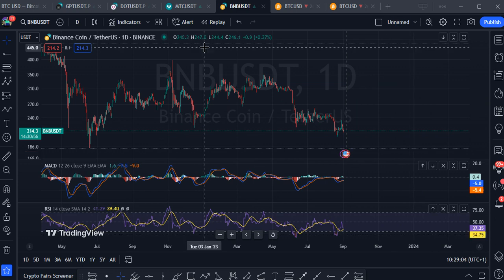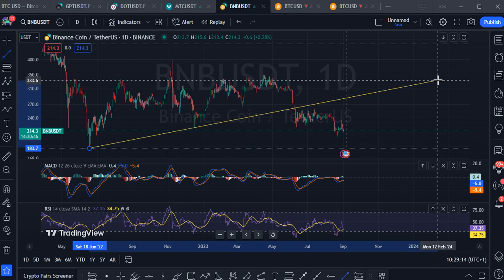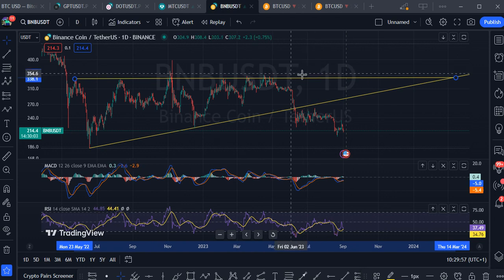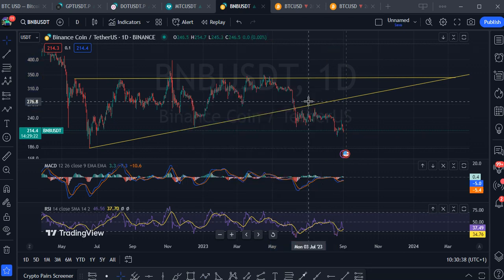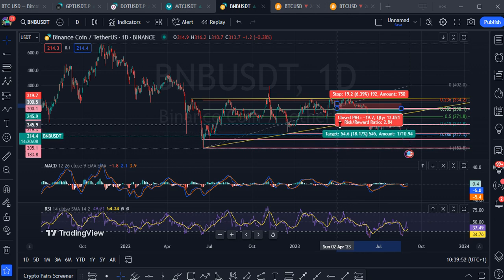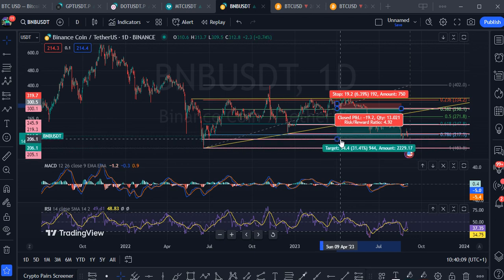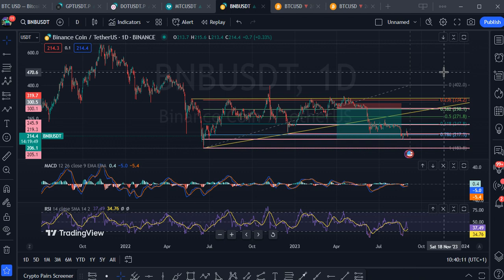TONY BONES BNB POST MORTEM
I DIDNT MENTION STOPLOSS!

REMEBER THE STOP LOSS